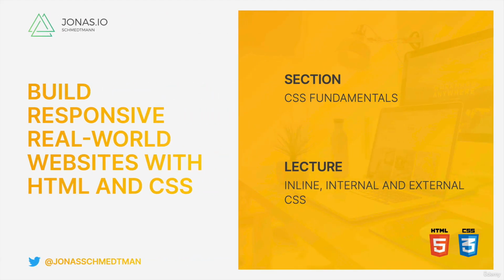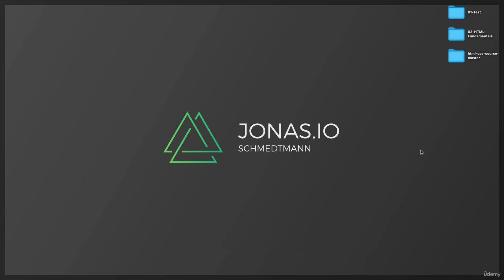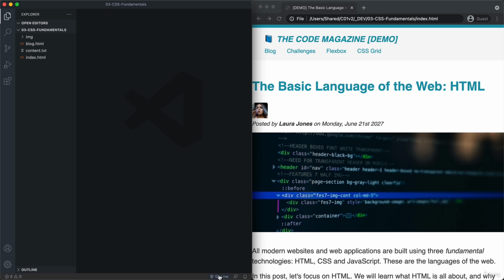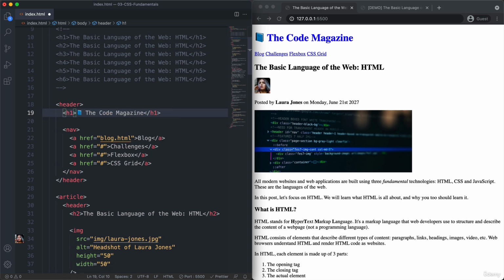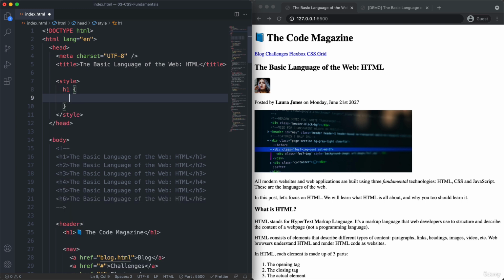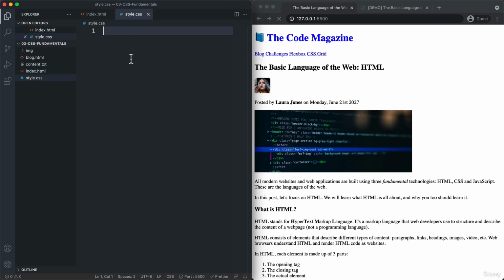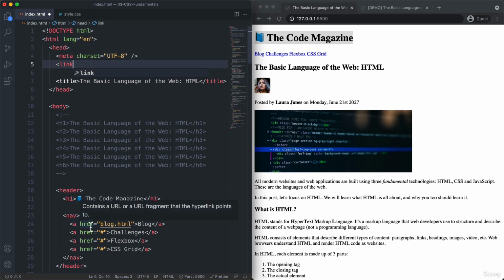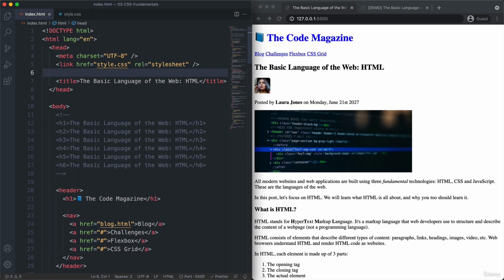CSS part 3